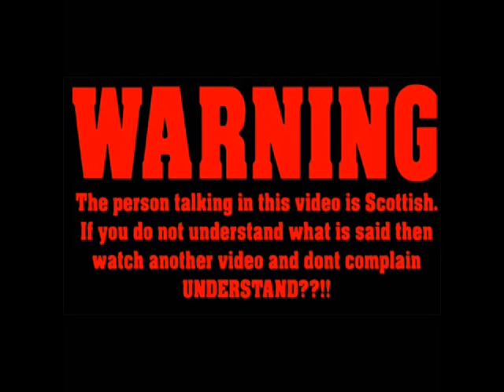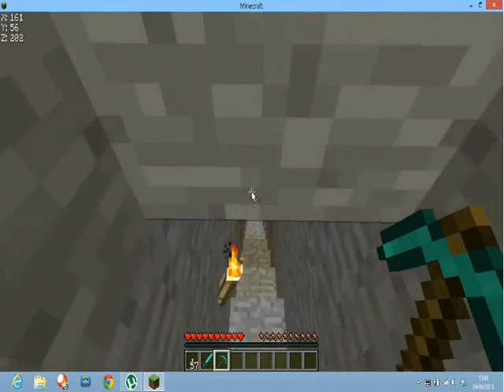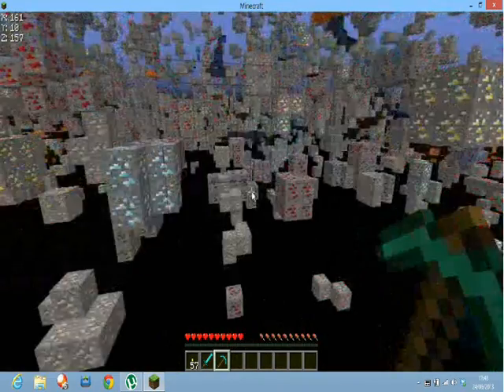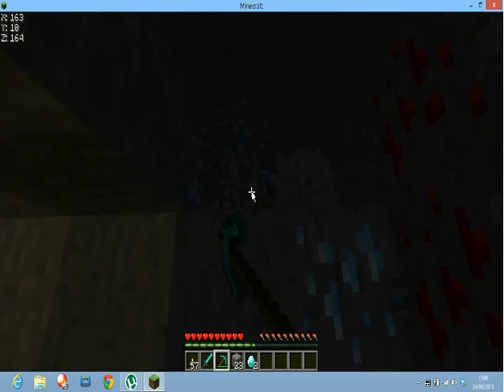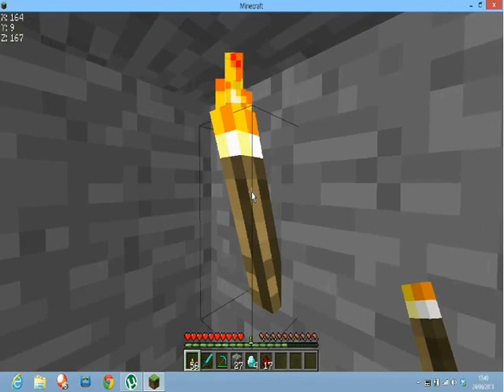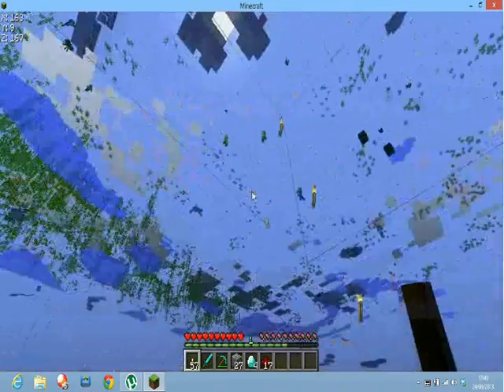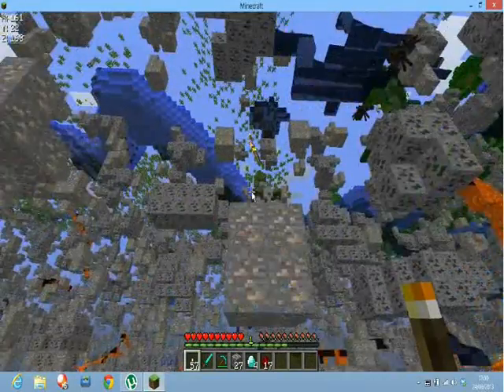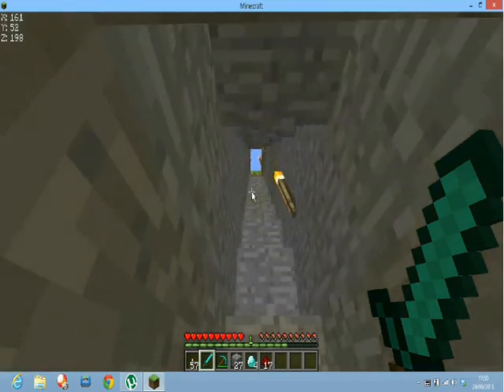SmitherzZ Minecraft Ep. 3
SmitherzZ presents another Minecraft Episode. This time about The X-Ray mod